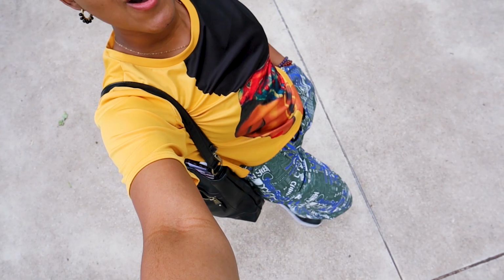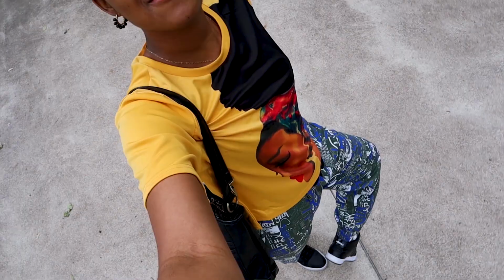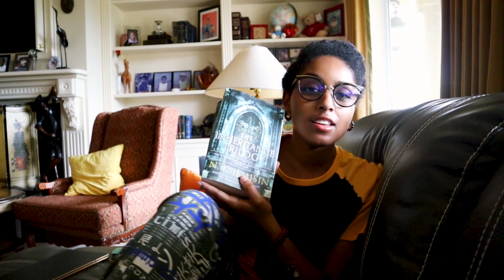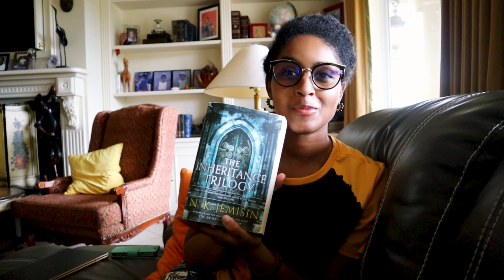I Run Errands, Bake Cookies, & Work From Home Vlog | Dagny Zenovia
It's a beautiful day in the new normal. In this vlog, I run a few errands, bake Oat, Coconut, Chocolate Chip cookies from scratch, dance in the kitchen, and work from home. I talk about what I have been watching and listening to recently, including The Old Guard, Sauti Sol, and Chloe x Halle. I also share details on the work I am doing with the platform Africans on China.

Make sure to go to my website for more details.

I'm also looking for new music to listen to. Open to all genres. Do you have any suggestions?